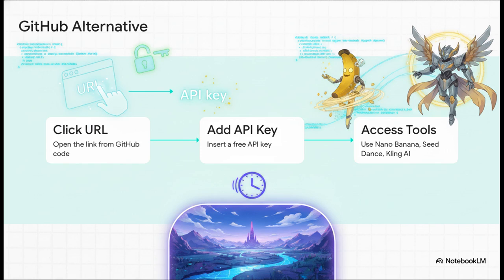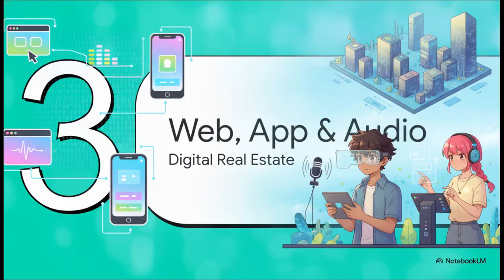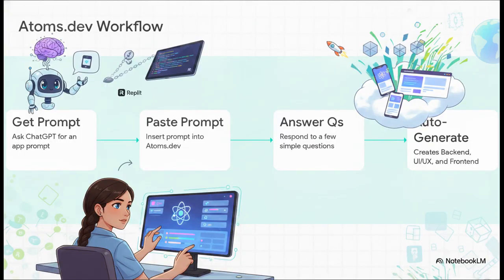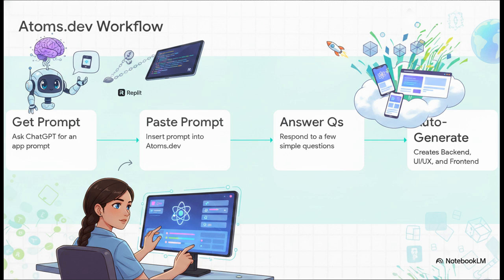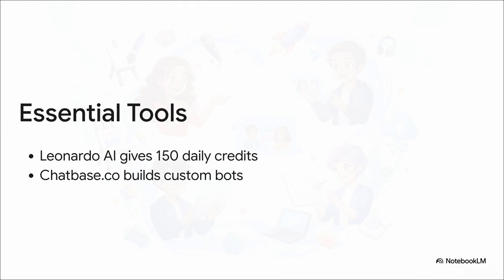🔥 FREE Versions of Every Paid AI Tool! 🤯 Top 1% Secret AI Websites You Must Try (2026)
🚀 Stop spending money on expensive AI subscriptions!

In this video, you'll discover the best FREE AI tools that can replace premium AI platforms like ChatGPT Plus, Claude Opus, HeyGen, ElevenLabs, Leonardo AI, and many more.

Whether you're a content creator, student, freelancer, marketer, or entrepreneur, these AI tools can help you create videos, images, voiceovers, websites, chatbots, and much more—without paying monthly fees.

✅ Free ChatGPT & Claude alternatives
✅ AI tools for research & flowcharts
✅ Free AI video generators
✅ AI video translation tools
✅ Free AI voice cloning & text-to-speech
✅ AI logo & branding generators
✅ Free AI image generators
✅ Build AI chatbots without coding
✅ Create websites & apps using AI
✅ Discover new AI tools before everyone else

• YouTube Creators
• Students
• Freelancers
• Small Business Owners
• AI Enthusiasts